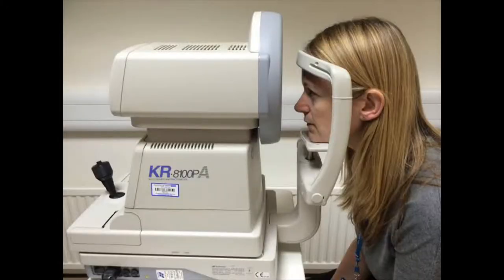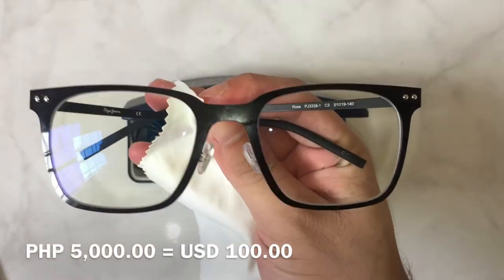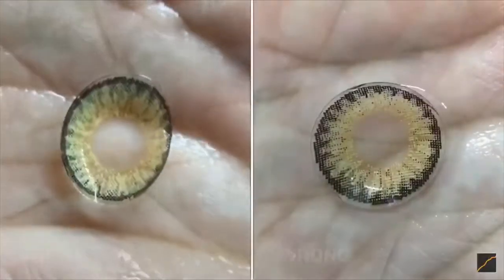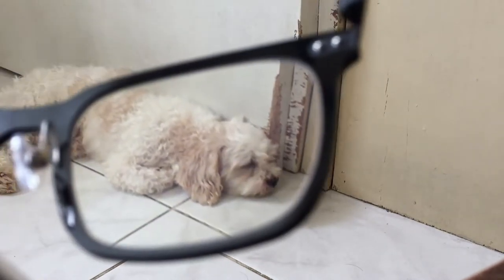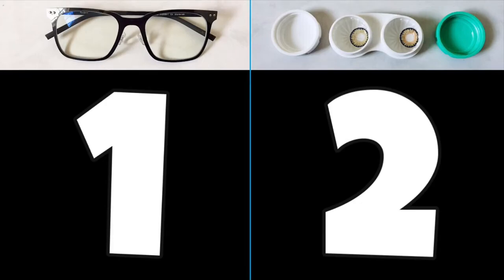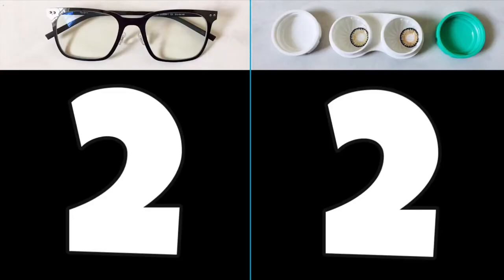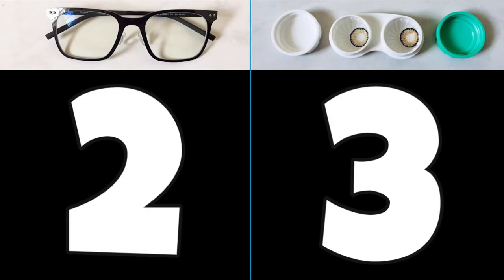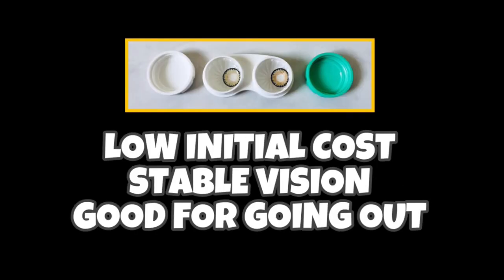PSN Knowledge: Contacts vs Glasses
Which is better — contact lenses or glasses? In this video, I’ll share some useful information to help you decide!

SONG: “Fox In the Field” by Mark Mothersbaugh 🦊

0:00 Intro
0:21 Initial Cost
1:03Putting On
1:36 Vision
2:00 Comfort
2:31 Maintenance
2:58 Going Out
3:26 Taking Off
3:48 Summary